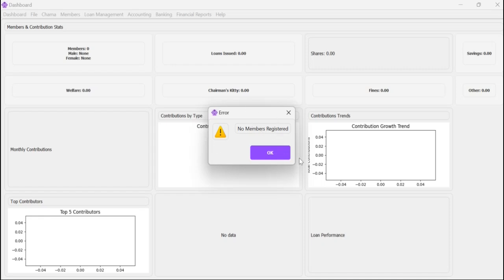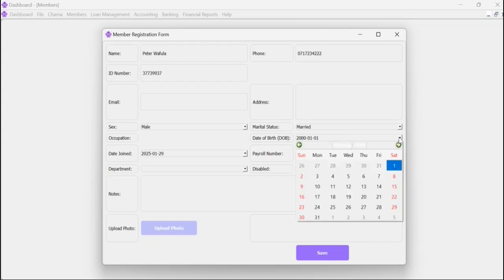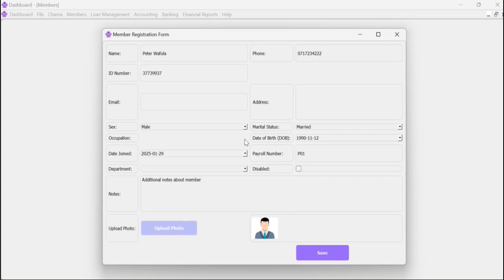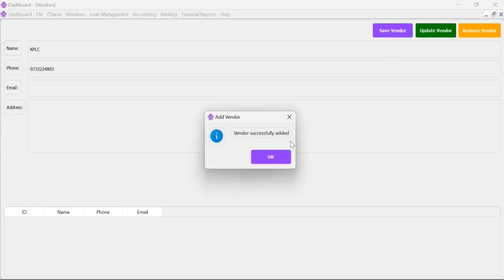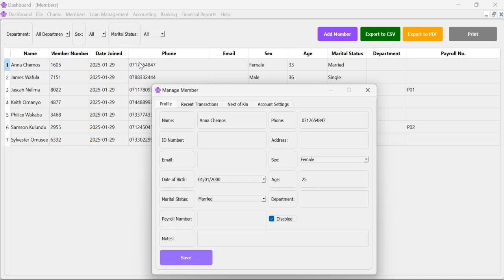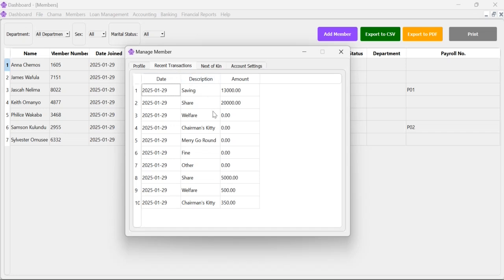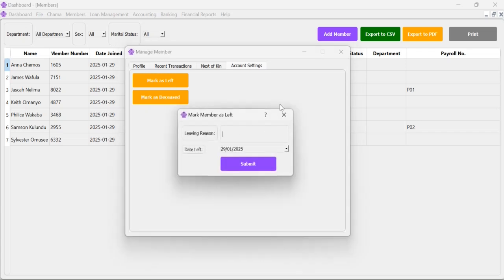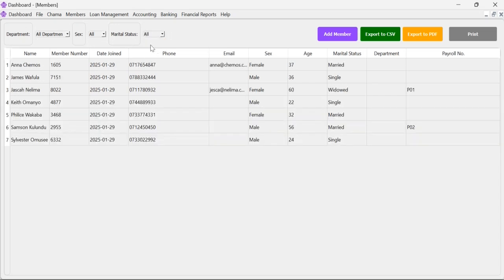membership registration and management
ChamaSoft Chama management software member registration and management tutorial. In this video, I show you various supported features for Member management module and how to to do it yourself.